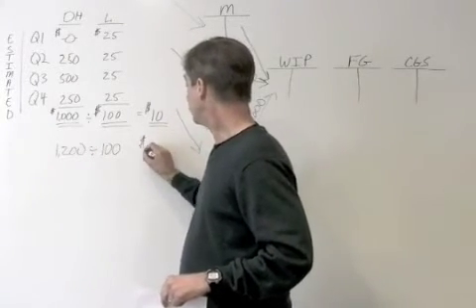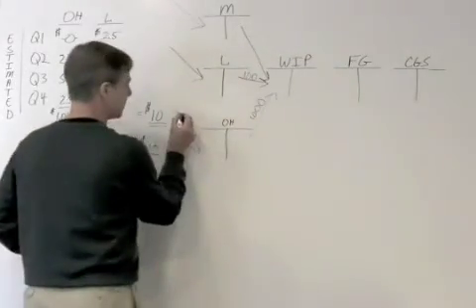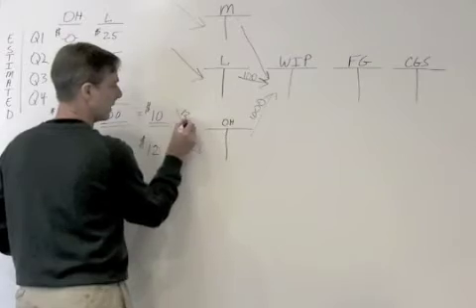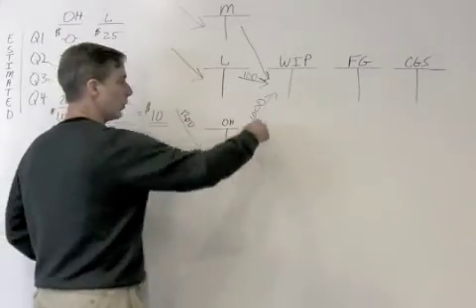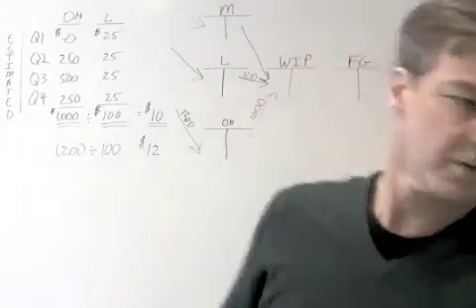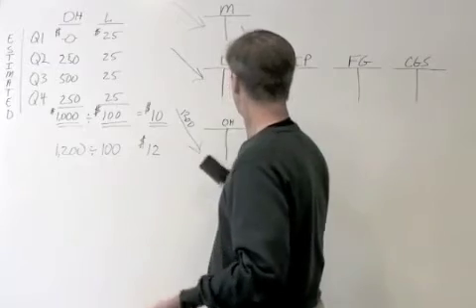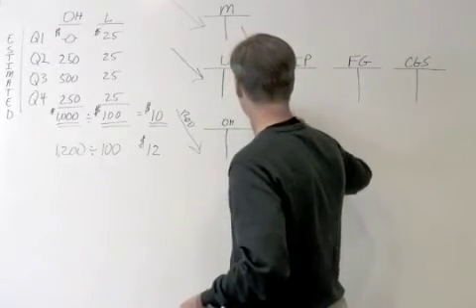Overhead Part 3 090924 1251